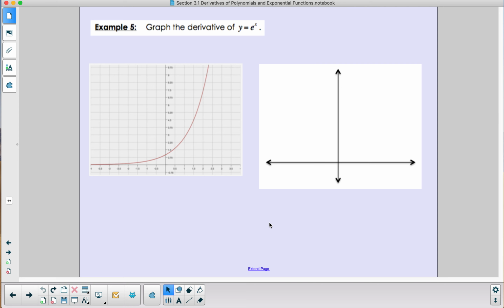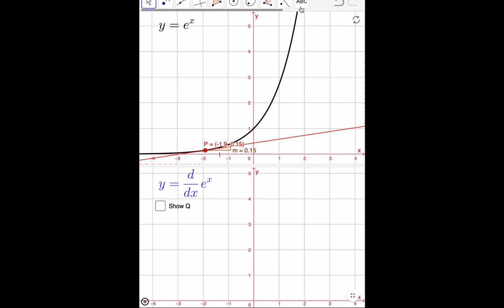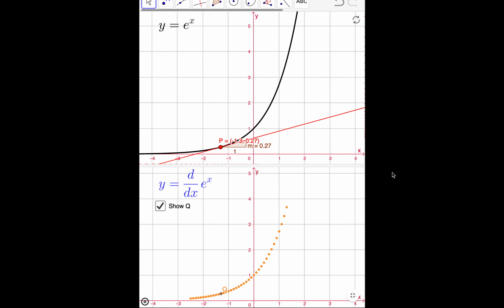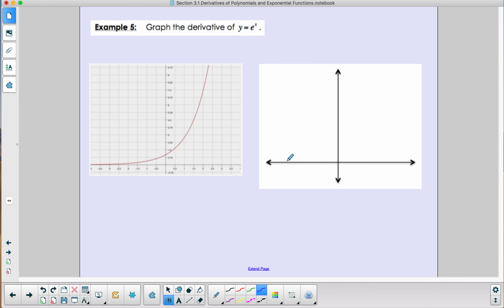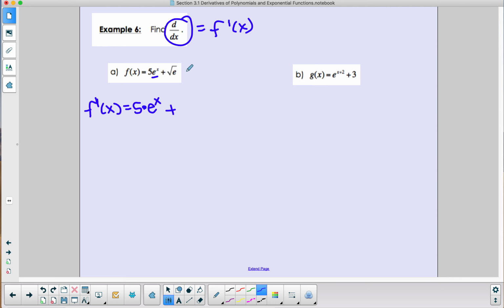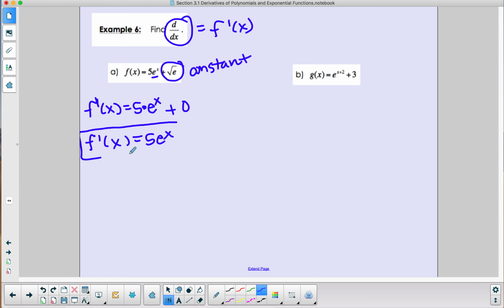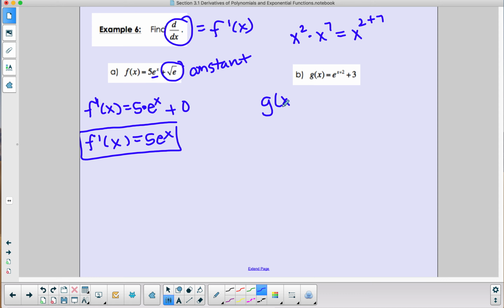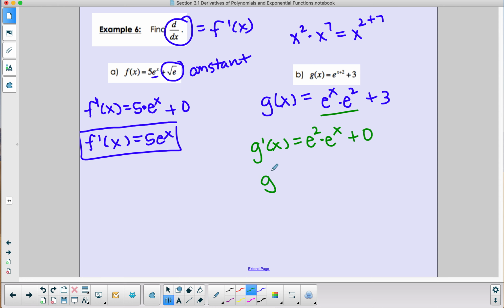Section 3.1: Derivative of an Exponential Function